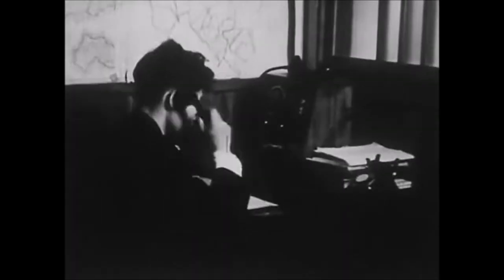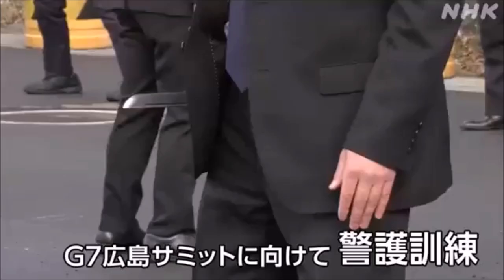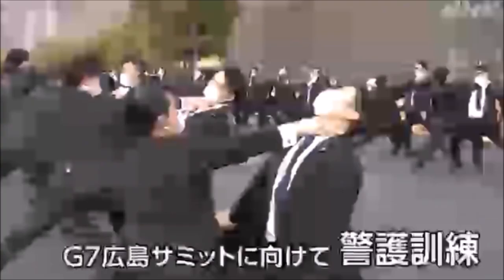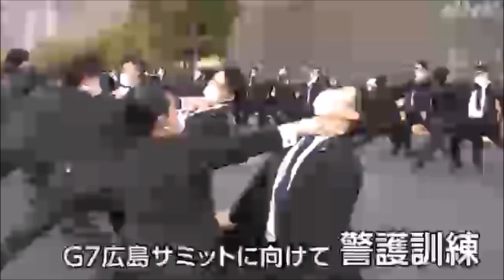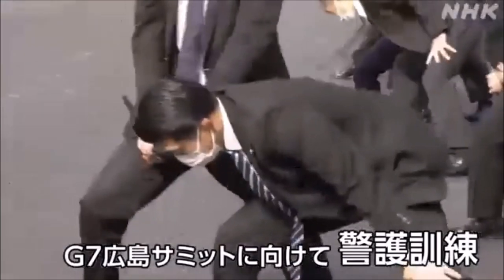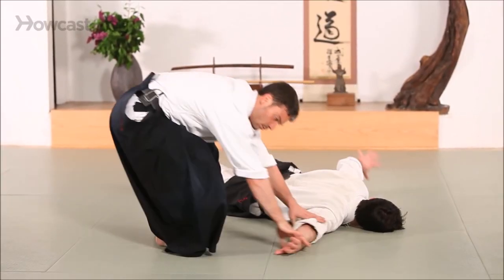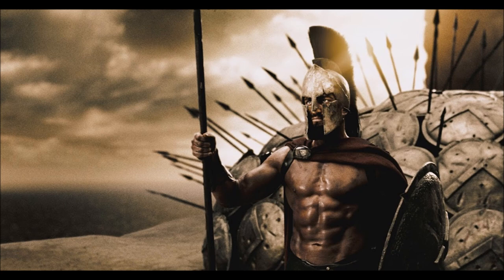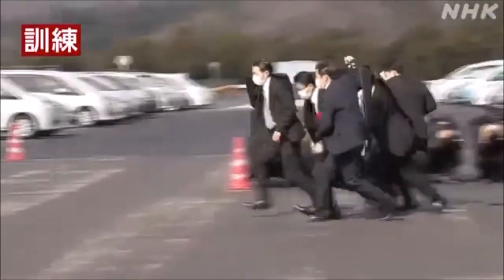Japanese security police's new training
This video discusses grappling techniques, and new training of the Japanese security police.